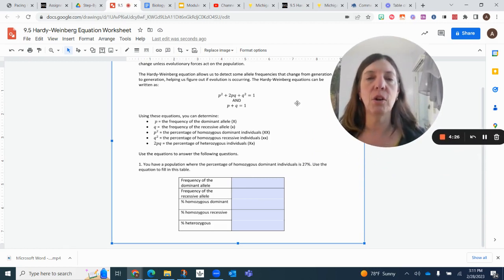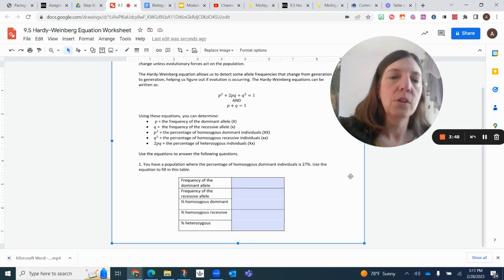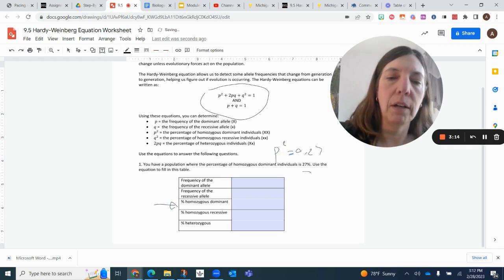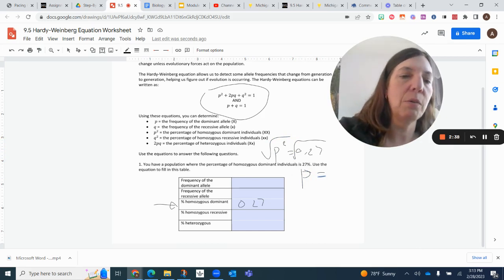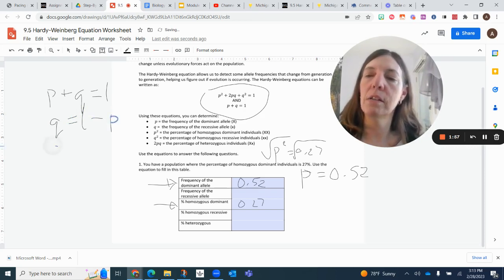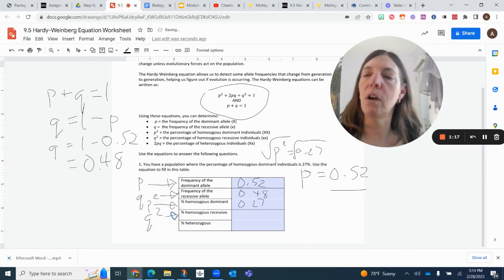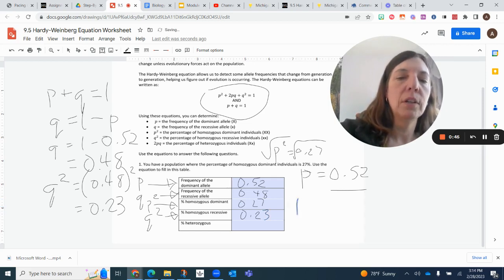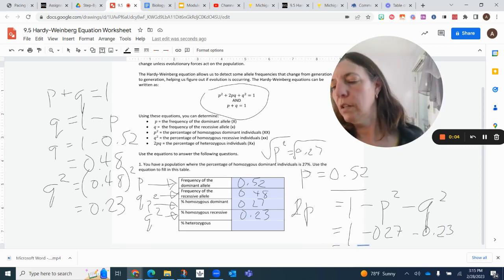MV Biology B 9.5 Assignment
This video will help Michigan Virtual Biology students work through the problems on the Hardy-Weinberg Equilibrium.